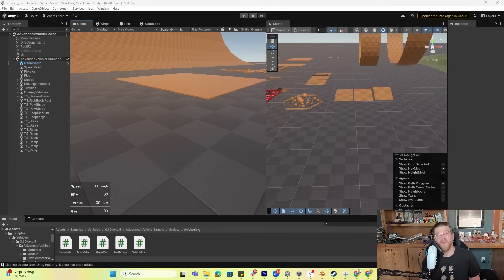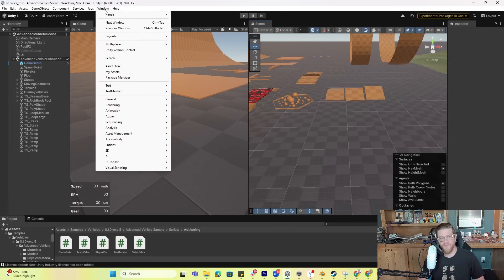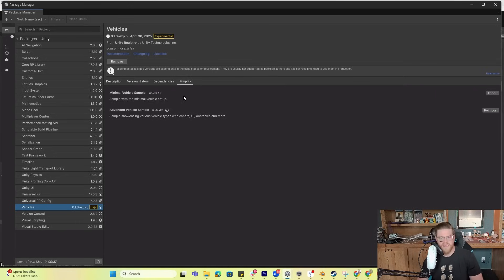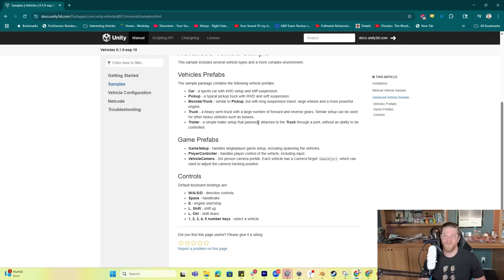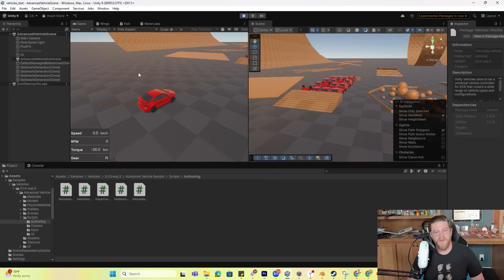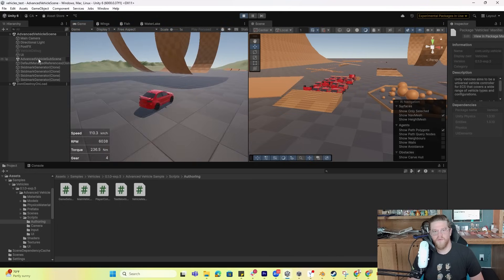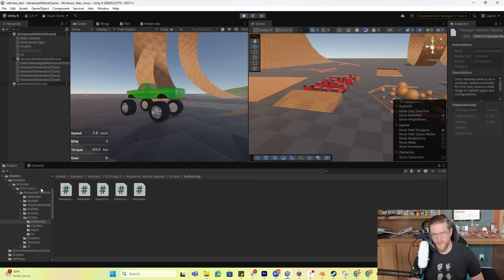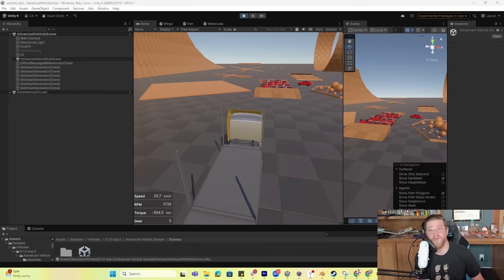Unity 6 Experimental Vehicle Package – Create Realistic Vehicle Physics with ECS/DOTS!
In this video, we explore Unity's new Experimental Vehicle Package introduced in Unity 6. Built using ECS (Entity Component System) and DOTS (Data-Oriented Technology Stack), this powerful package provides everything you need to start building high-performance, realistic vehicle simulations in Unity.

🔧 What’s Included:

Detailed, high-quality sample vehicles

Realistic vehicle physics systems

Well-structured documentation

Optimized performance with ECS/DOTS architecture

Whether you're building a racing game, an off-road simulator, or experimenting with Unity's data-oriented tech, this package is an incredible starting point.

🛞 Perfect for:

Game developers interested in vehicle physics

ECS/DOTS enthusiasts

Anyone wanting to push performance and realism in Unity

📌 Chapters
00:00 Intro
00:42 Overview of the Vehicle Package
02:15 Installing the Samples
04:05 Sample Vehicles and Physics Systems
06:30 How to Get Started
08:10 Final Thoughts